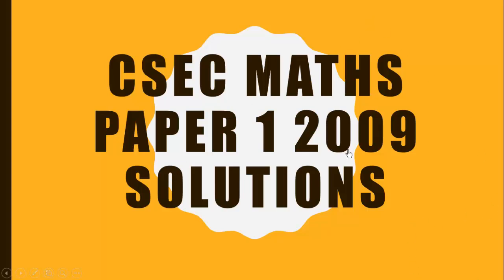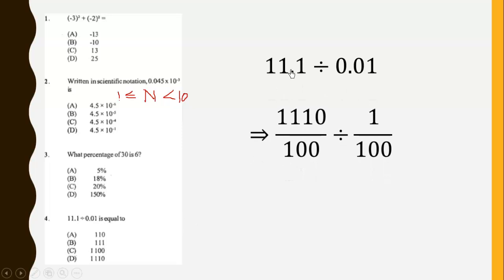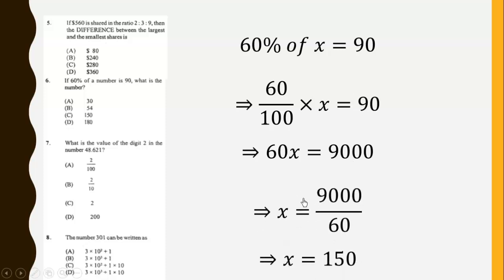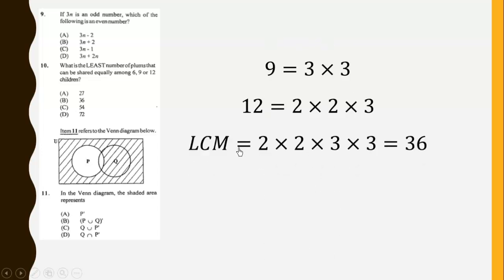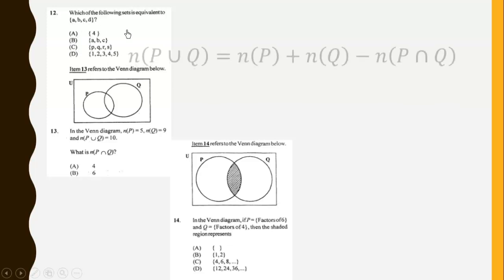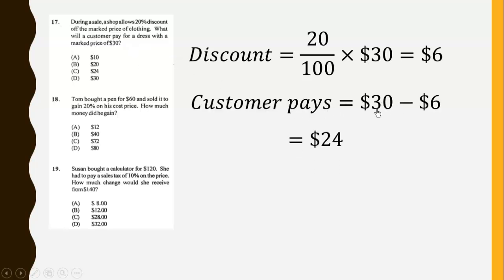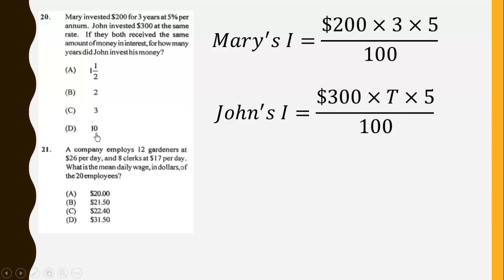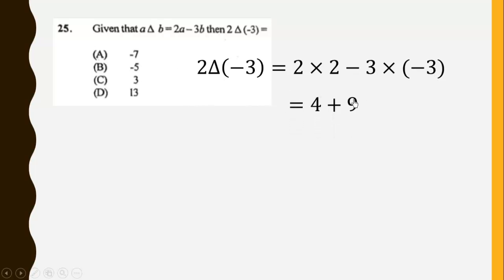CSEC Mathematics paper 1 2009 complete solutions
Complete solution to CSEC Mathematics Paper 1- 2009 . These questions are also similar to the WASSCE mathematics questions.